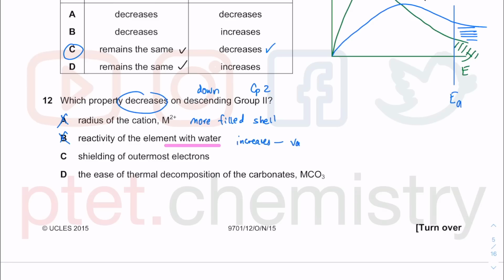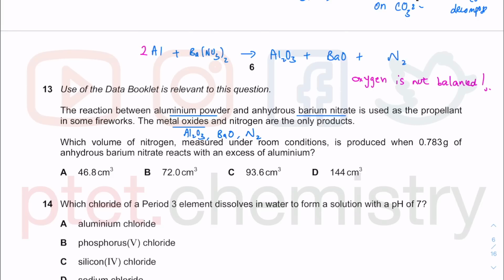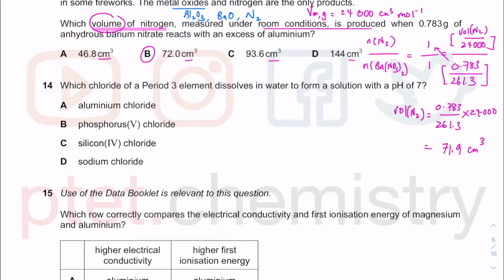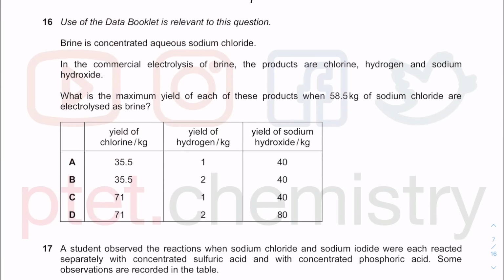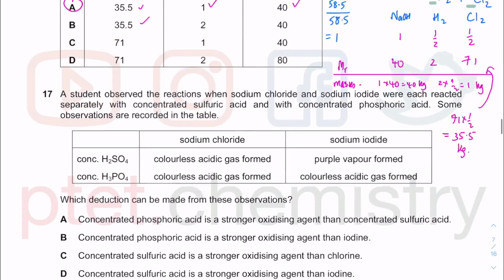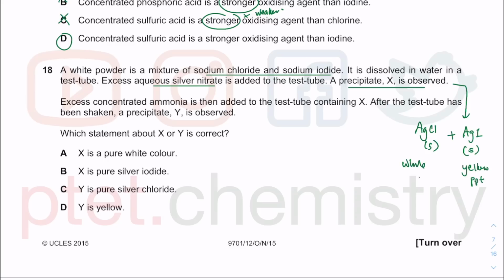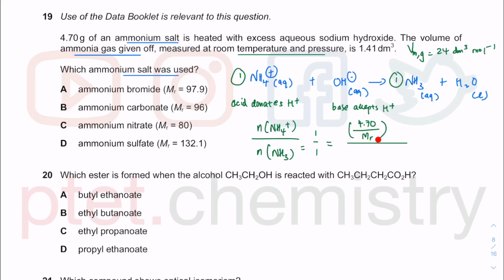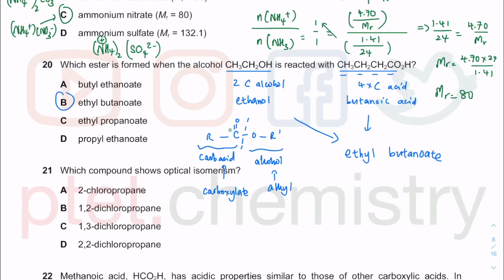A Level Chemistry - 9701 Nov 2015 - Paper 12 - Step-by-step tutorial - Part 2